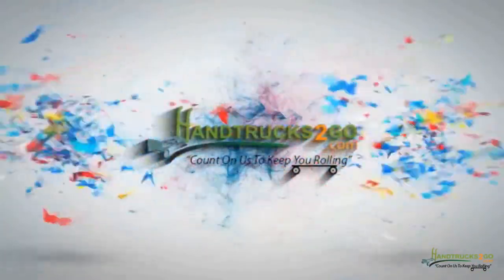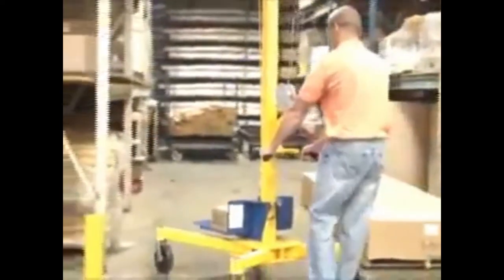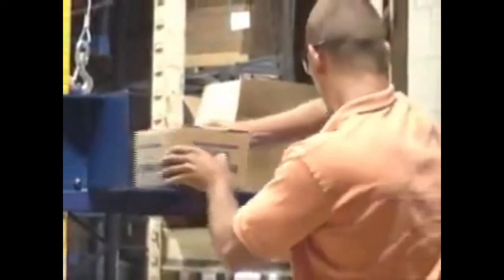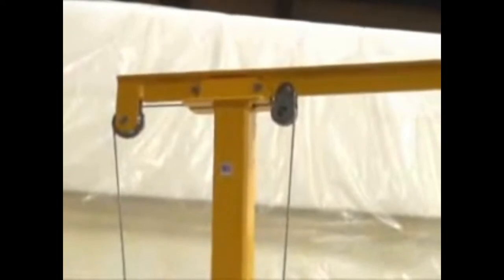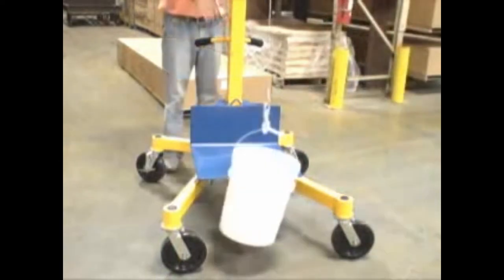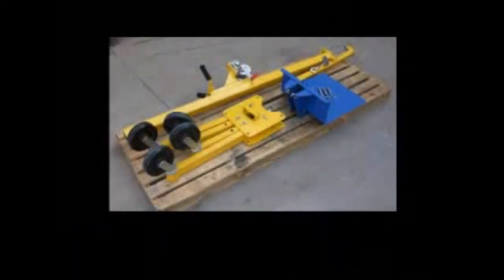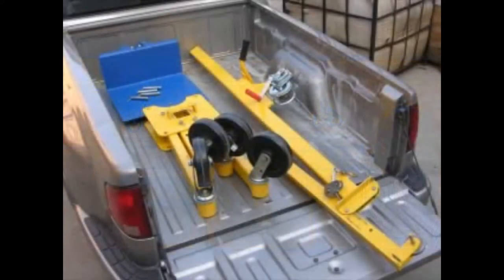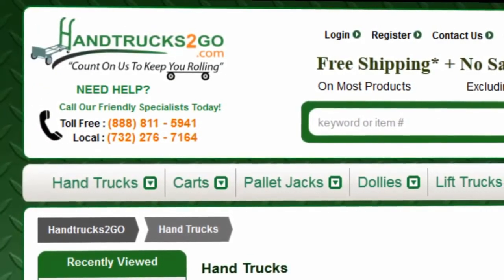Winch Operated Mobile Steel Crane with Lifting Platform